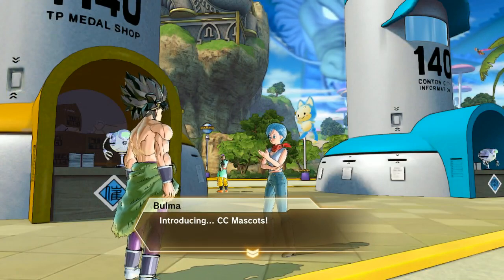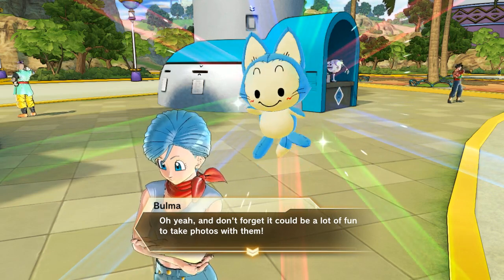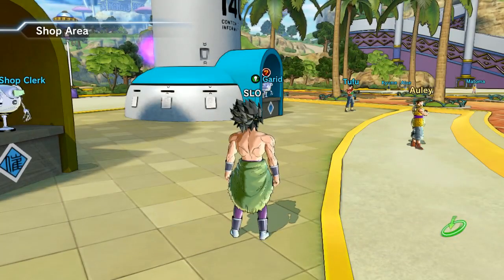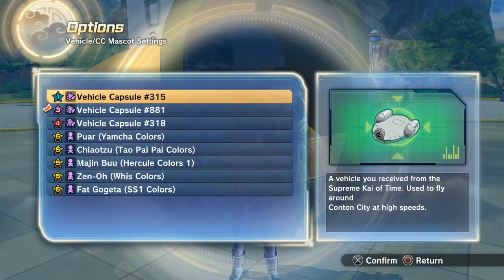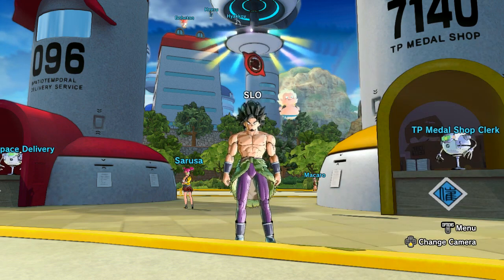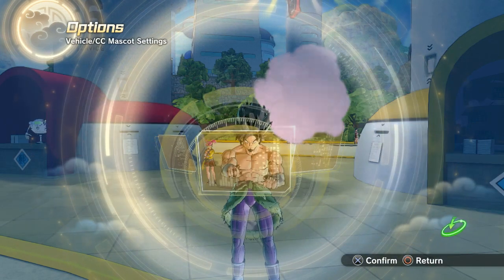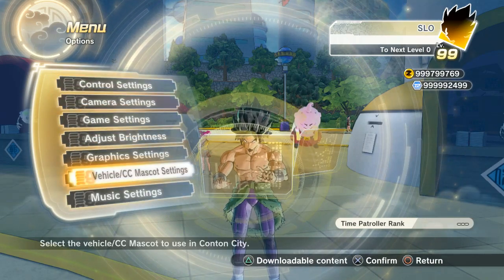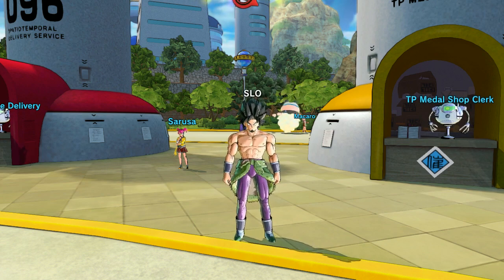How To Unlock ALL New CC Mascots & Mascot Costumes! Xenoverse 2 DLC 11 FREE Update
How To Unlock ALL New CC Mascots and colors costumes! Dragon Ball Xenoverse 2 DLC 11 FREE Update